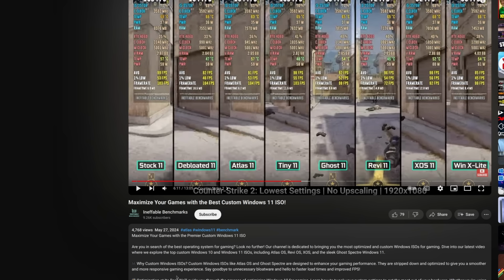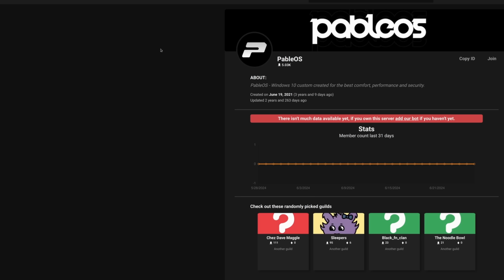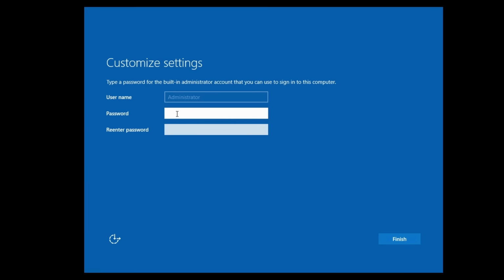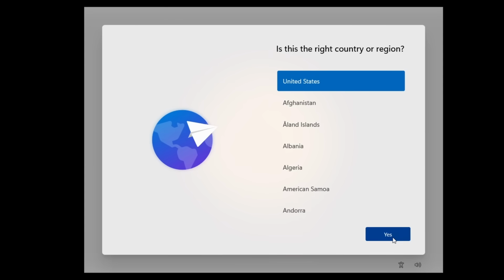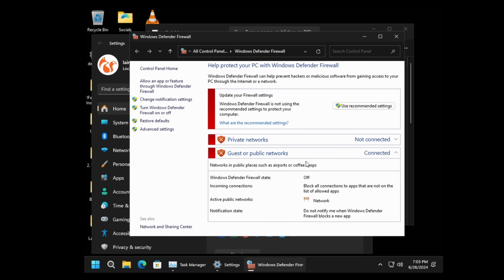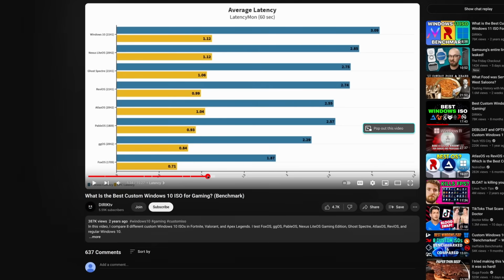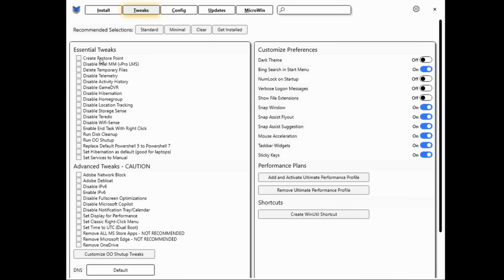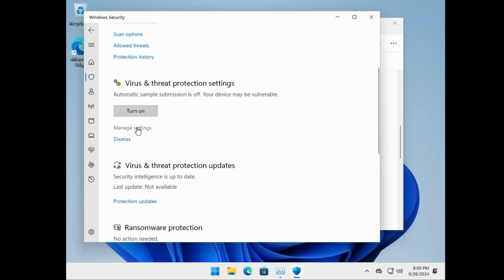Why you should NEVER use "Gaming ISOs"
Chapters:
0:00 Intro & Benchmarks
2:30 FoxOS "Tweak Discord"
4:17 Installation
6:29  GhostSpectre
8:01 FoxOS
15:00 Setting up and Debloating Retail Windows 11
- Kinissue x Umiar - Promisue Due
- Provided by Lofi Records